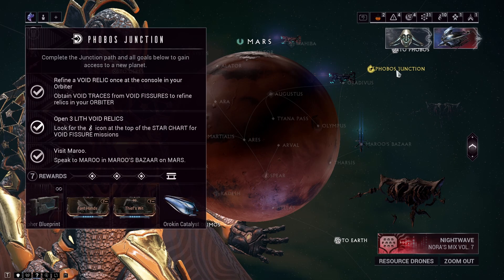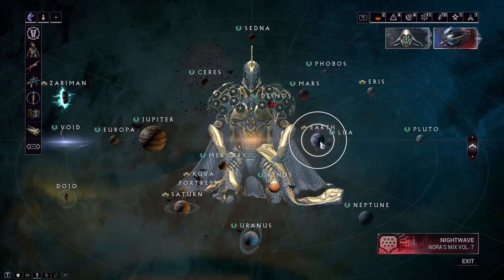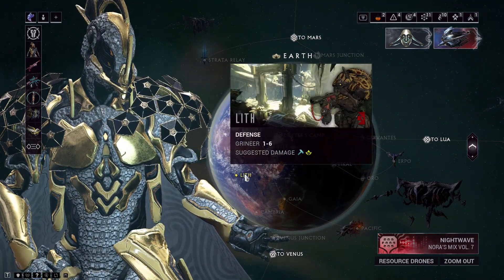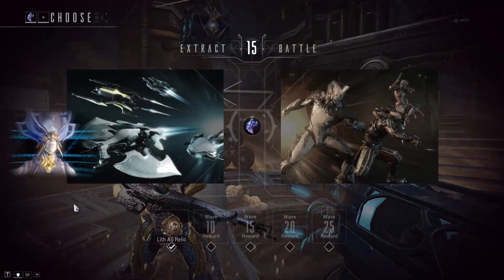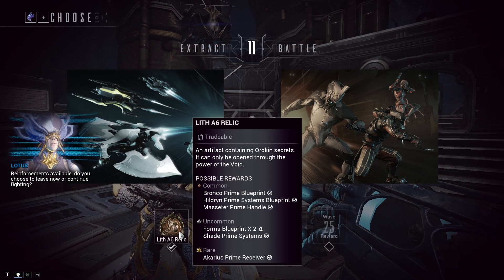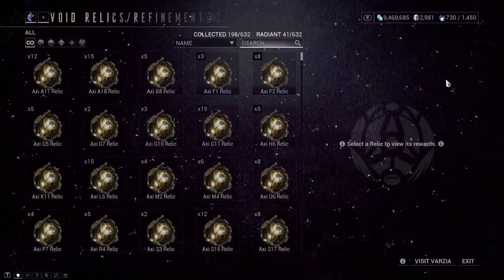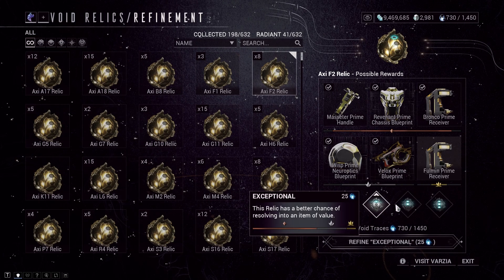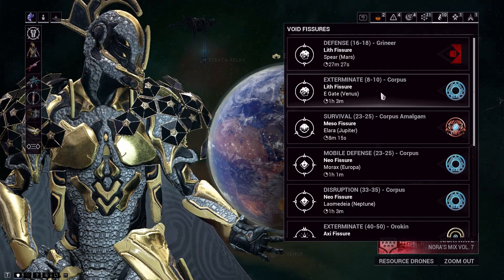How to get Lith Void Relics in Warframe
Today's video is about How to get Lith Void Relics in Warframe.